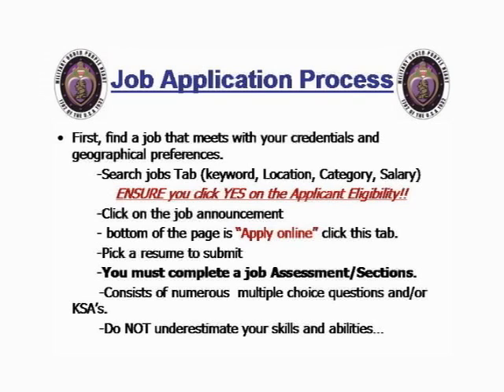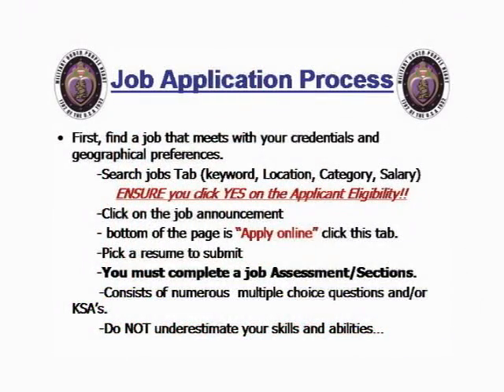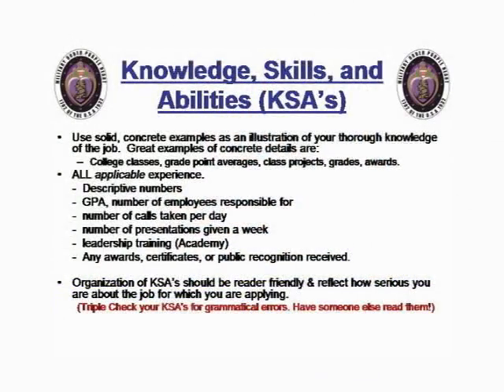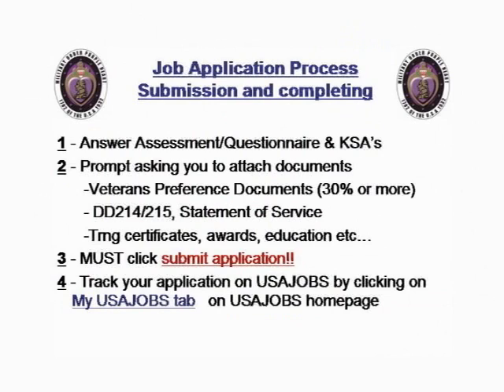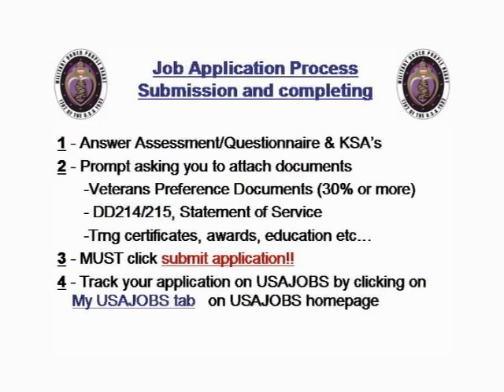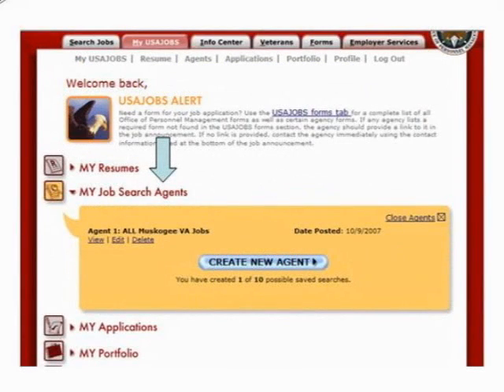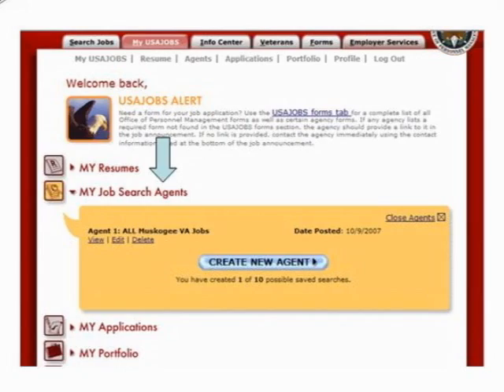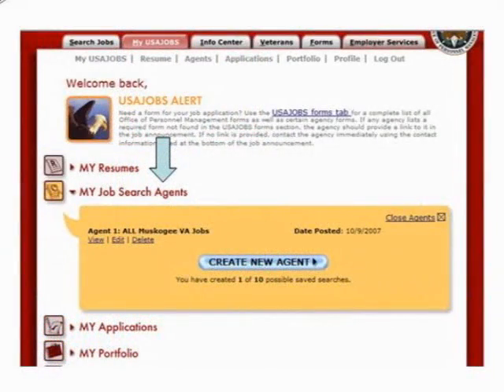Applying for a Federal Job Part 2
Part #2 on "How to get a Gov Job".  This video will tell you Where to go to apply and assist in the application process.